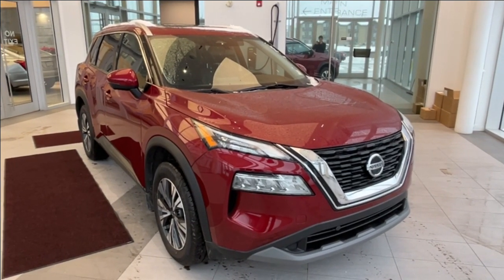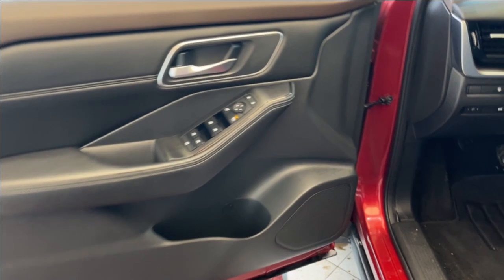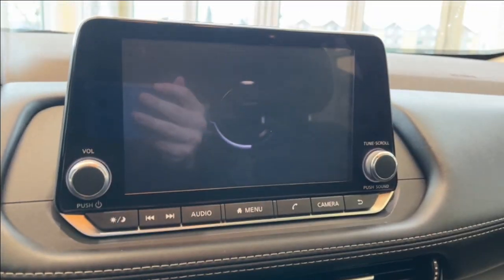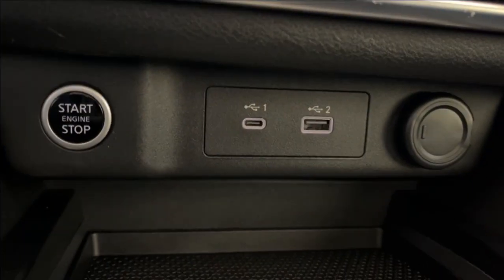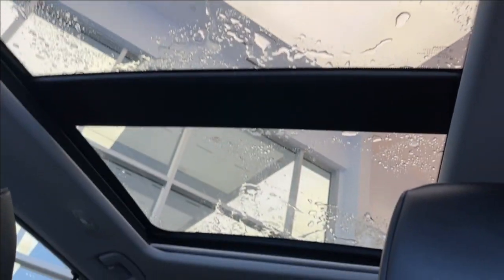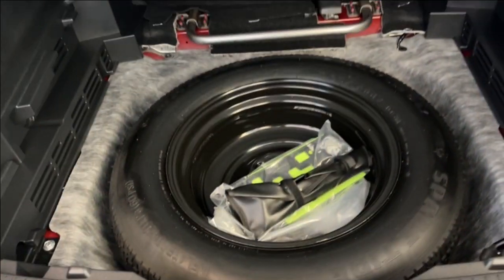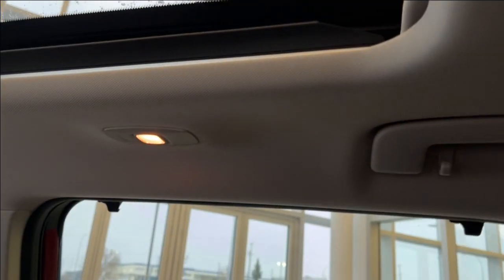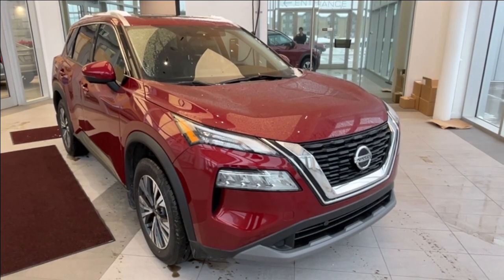2021 Nissan Rogue SV Review - Wolfe Cadillac Edmonton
***Price includes ABL / Bank finance rebate of $2500. Add $2500 for cash / certified funds / credit card full payment of vehicle. Why purchase your Pre-Owned vehicle at Wolfe Cadillac Edmonton? 1) We have experienced, polite, no nonsense sales staff and managers. 2) We sell Certified General Motors vehicles with 190 point inspections.* 3) Lifetime FREE oil changes (GM vehicles only). 4) Certified vehicles all come with an extended warranty. 5) In House Financing available for our customers with credit challenges. We understand, care and are discreet. 6) Used vehicle In House Leasing for personal or companies. 7) Online trade in appraisals and finance applications. Again, thank you so much. We look forward to serving your pre-owned vehicle needs. *Vehicles not labeled as certified unfortunately do not qualify for program parameters. AMVIC LICENSED DEALER. The 2021 Nissan Rogue SV boasts a sophisticated interior designed for comfort and convenience, offering a spacious and versatile cabin with premium materials. The innovative technology features enhance the driving experience, with a user-friendly infotainment system at the forefront. The touchscreen interface, seamlessly integrated into the dashboard, provides easy access to navigation, entertainment, and connectivity options. The Rogue SV also prioritizes safety, incorporating advanced driver-assistance features ensuring a secure and enjoyable journey for both driver and passengers.

STOCK#: B2568